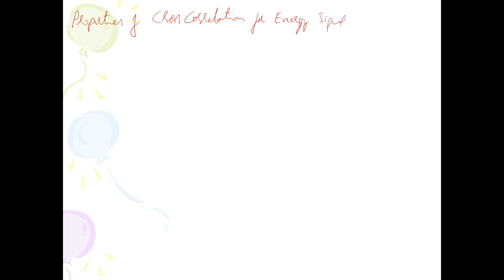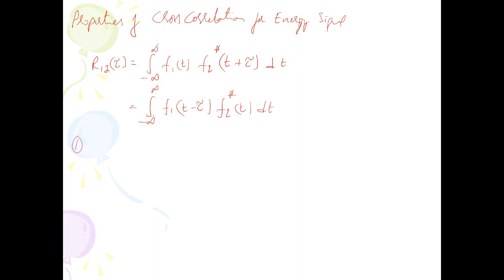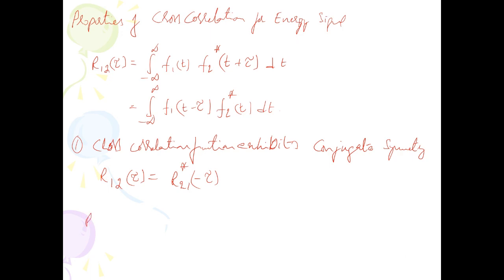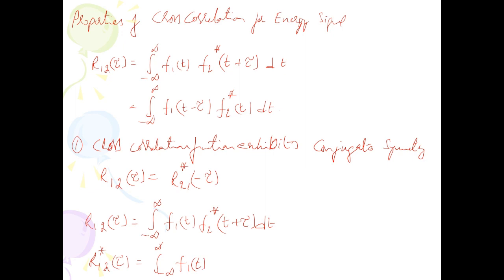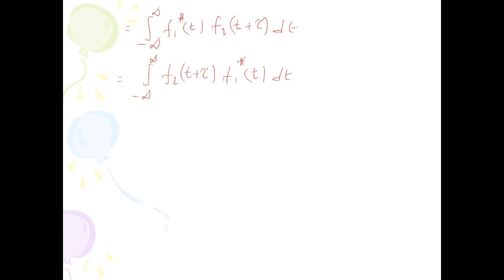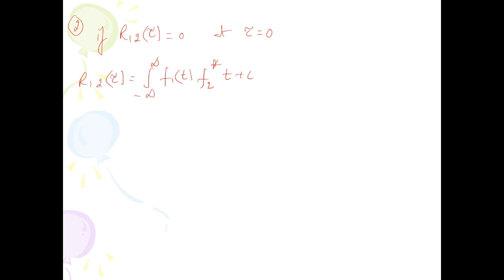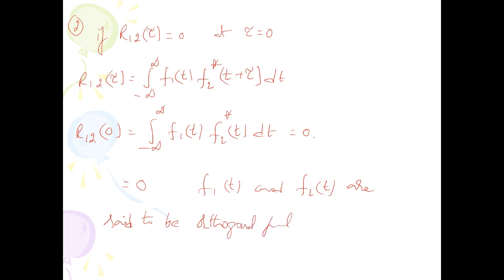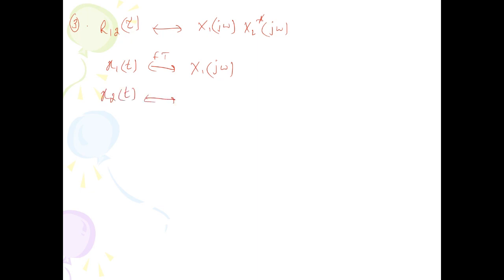Cross Correlation and Its Properties - 1